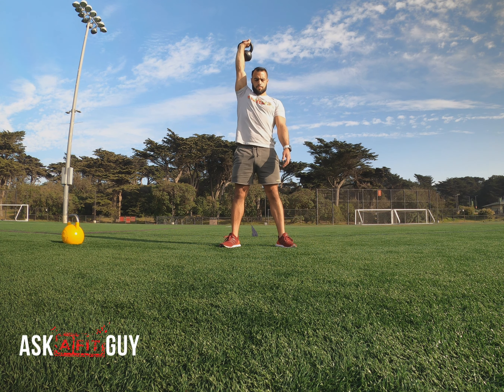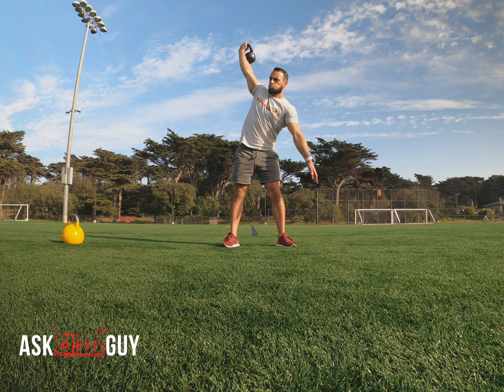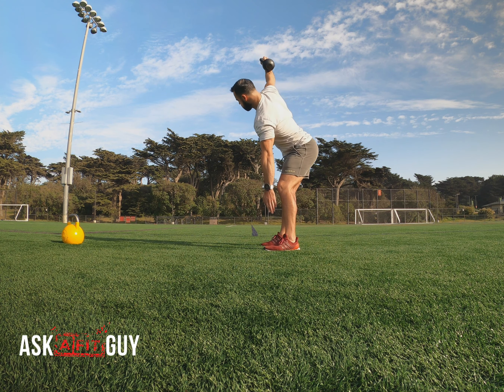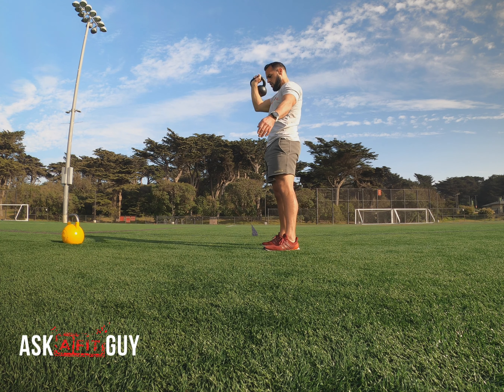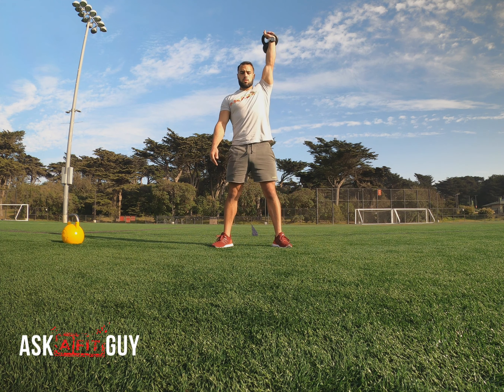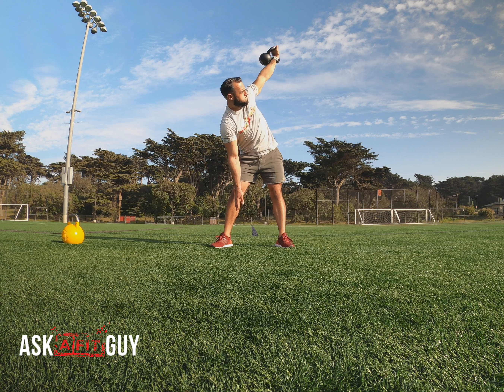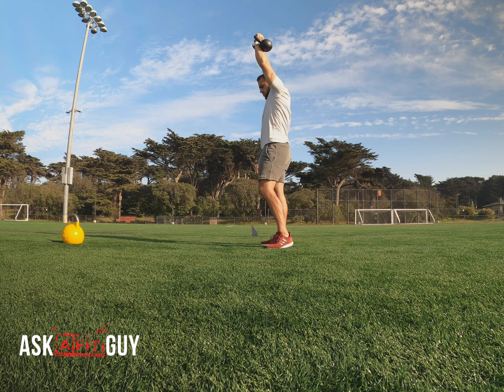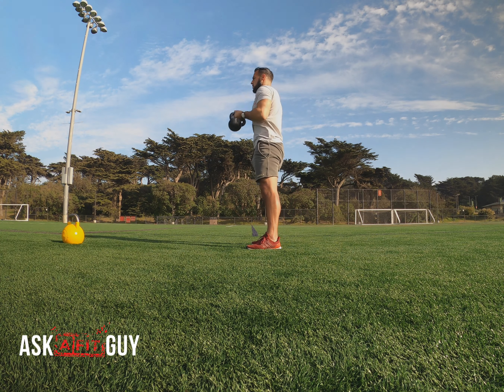KB Windmill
Core work with focus on the oblique muscles.

Askafitguy.com